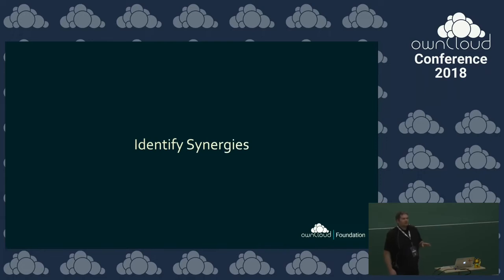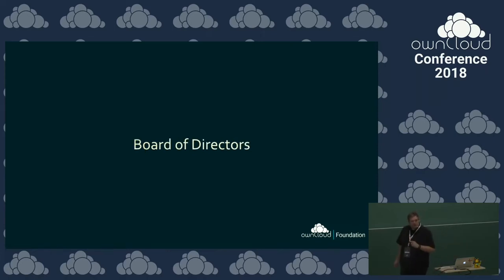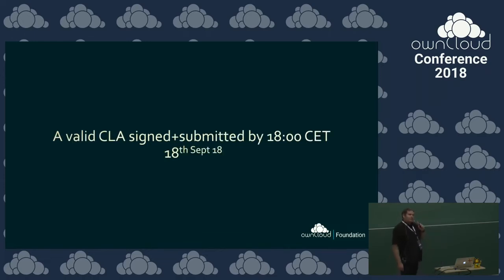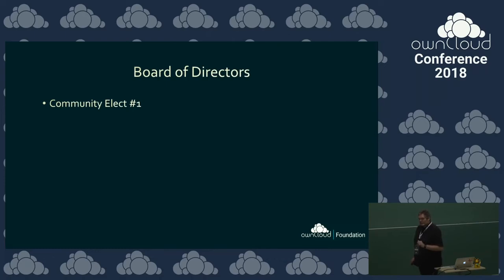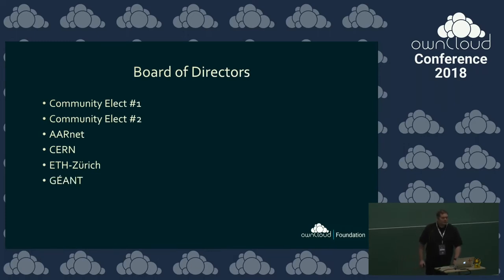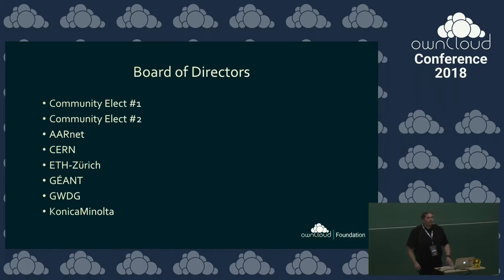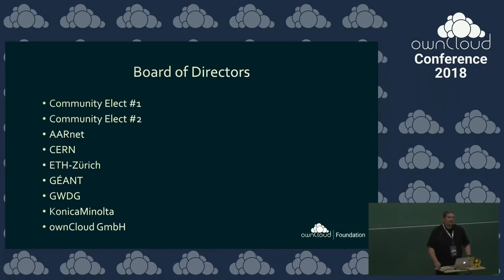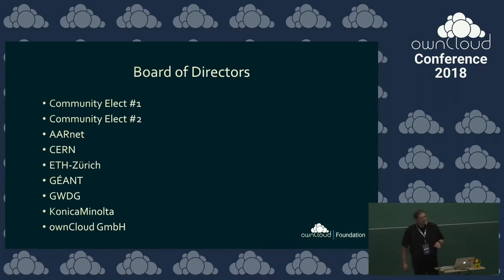ownCloud Foundation - A Milestone for the Project - ownCloud conference 2018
The ownCloud Foundation will focus on supporting the collaboration of the developer community and establishing different working groups. Other tasks are further technical improvement, knowledge exchange and any community related activities.

ownCloud and seven board members have officially established the ownCloud Foundation. The organization is dedicated to preserve a sustainable community ecosystem around ownCloud in order to accelerate technology development, improve open source collaboration and provide an open, manufacturer independent governance model. It provides developers, users and the entire global ecosystem with a set of shared resources to grow the footprint of public, private and enterprise ownClouds, producing the best decentralized cloud platform.

By Christian Schmitz